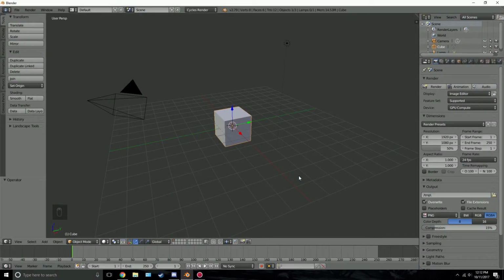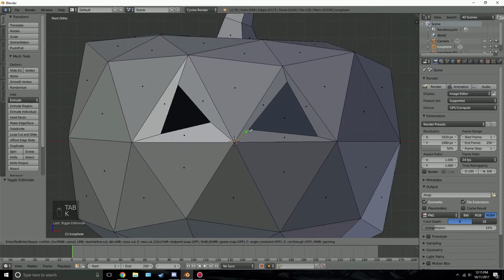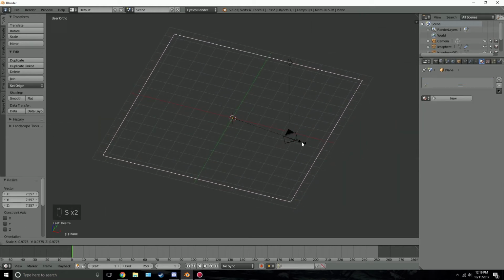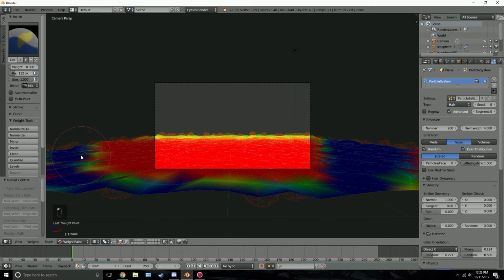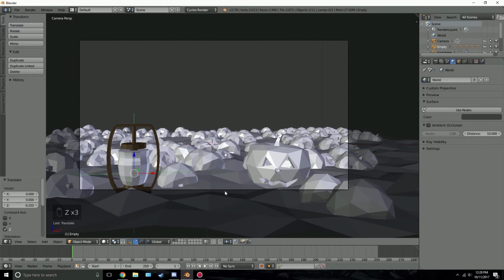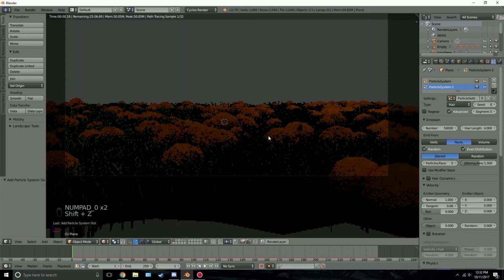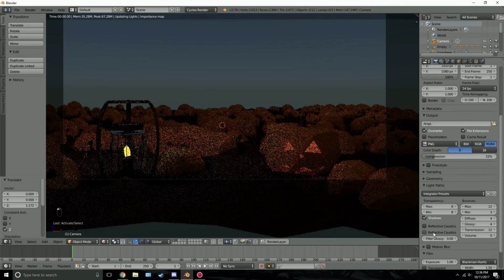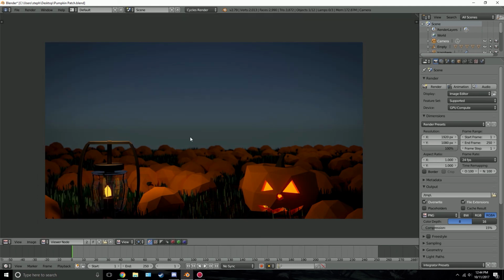Blender Tutorial How to Create a Low Poly Pumpkin Patch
In this tutorial we create a low poly pumpkin patch scene in Blender! We cover the knife tool, particle systems, displacement and appending things to your scene!

Also check out my course on the Fluid Simulation in Blender!

Blender
Tutorial
Animation
Low Poly
Pumpkin Patch
Blender Made Easy